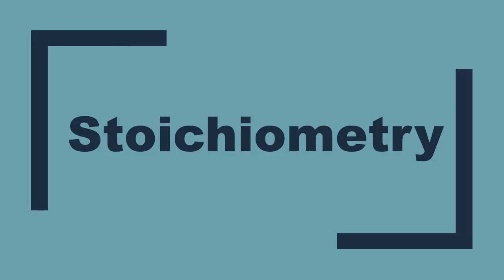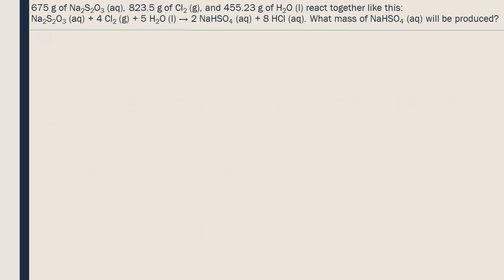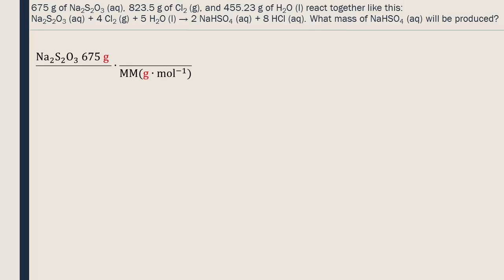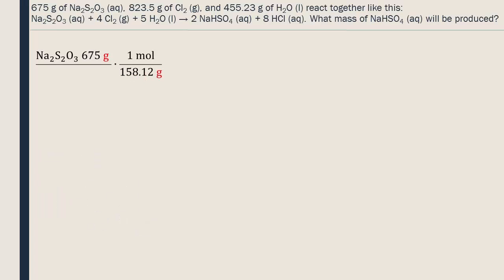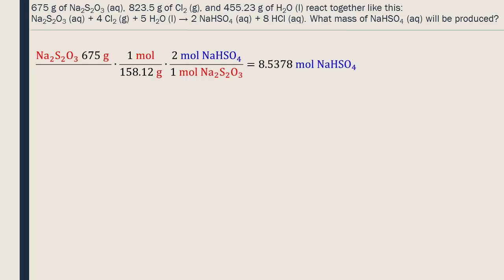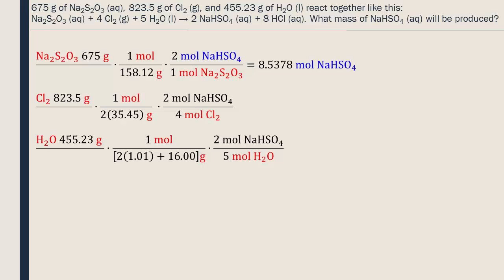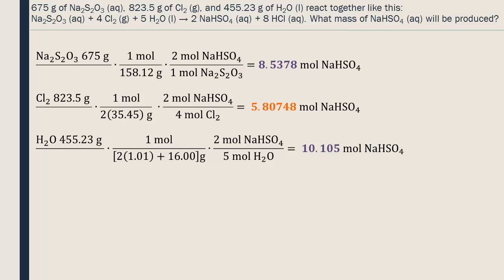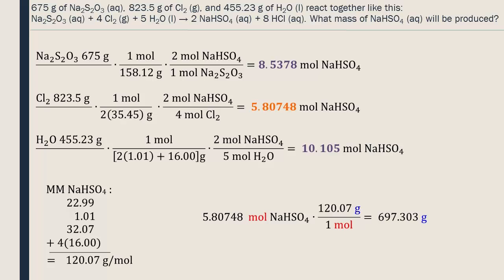Stoichiometry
How to determine the limiting reagent and the mass of the products of a reaction